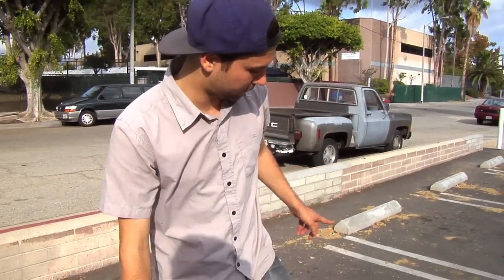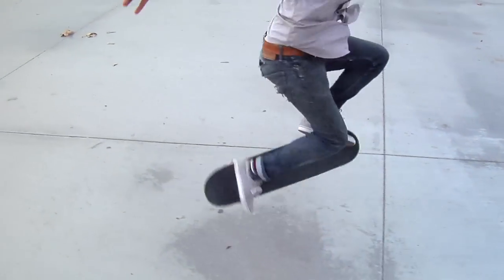How to Skateboarding: Backside 360 with Jon Goemann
Today Jon Goemann shows you how to do a Backside 360.

WARNING!